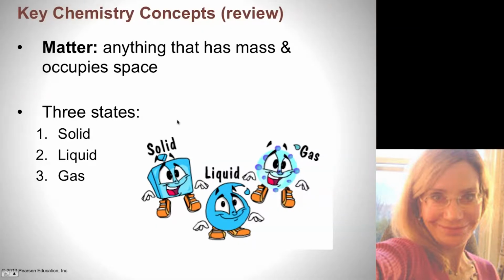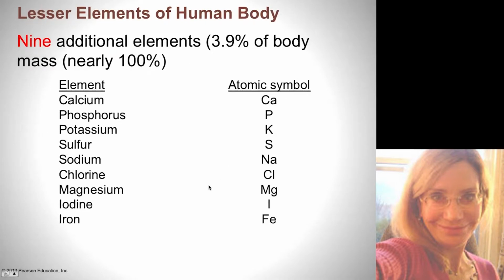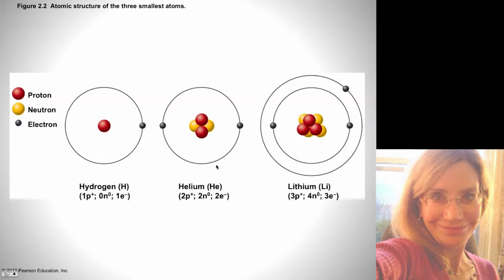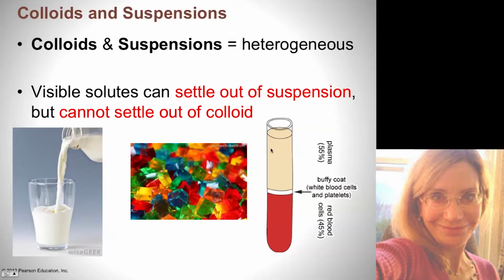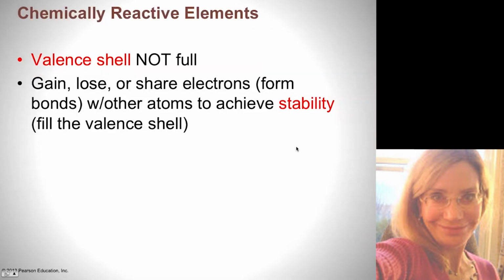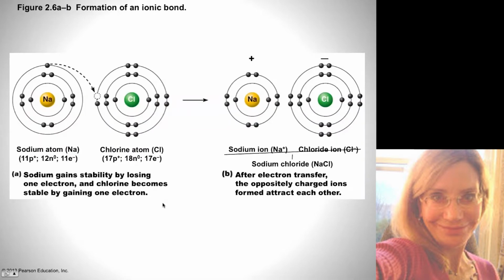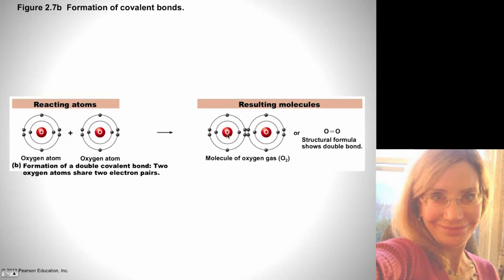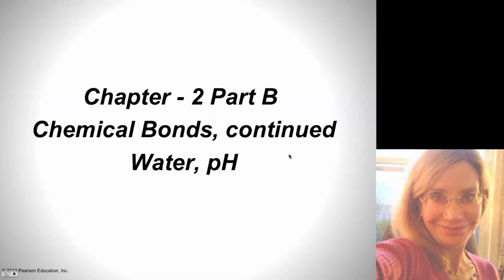Chapter 2 Part A